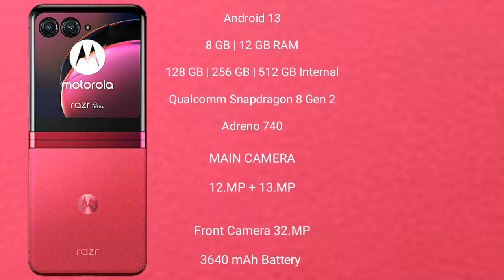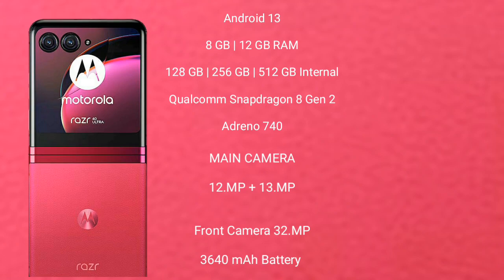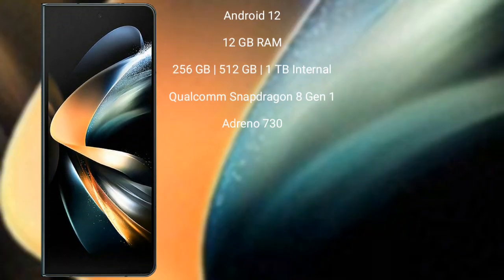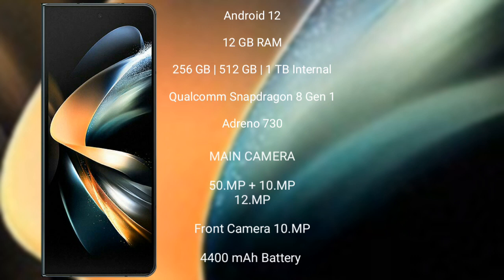Motorola Razr 40 Ultra vs Samsung Galaxy Z Fold 4 Review & Comparison